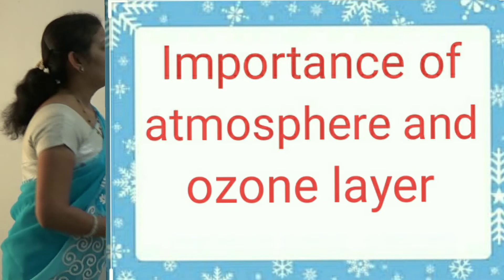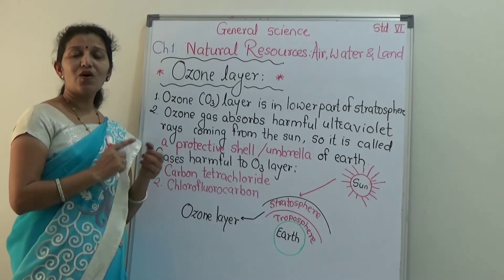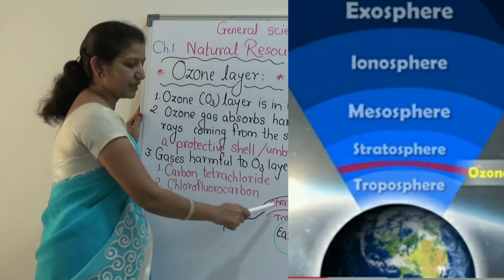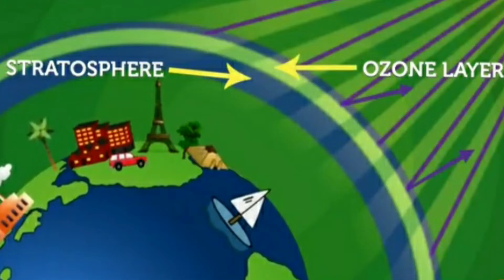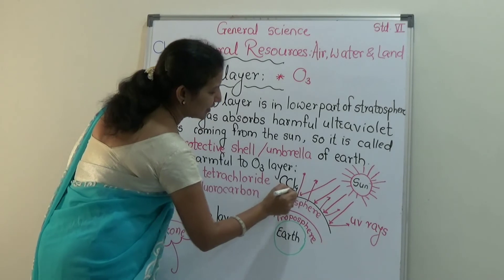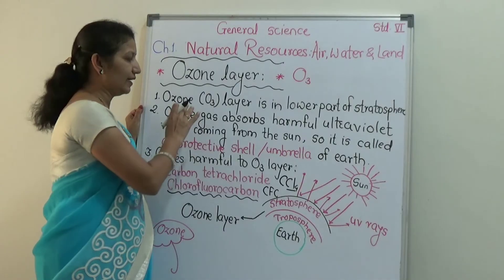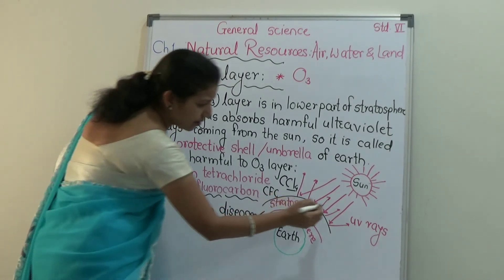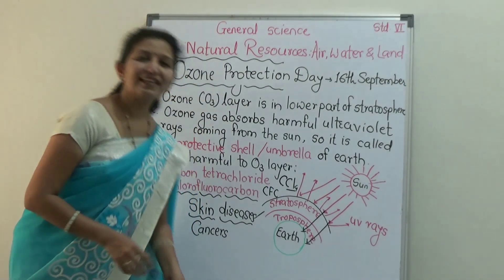6th Science Ch.1. Topic1.7-Importance of atmosphere & ozone layer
Ch.1. Natural Resources-Air,Water & Land